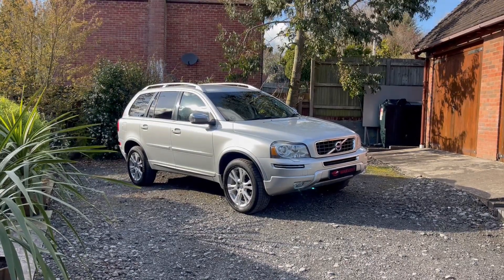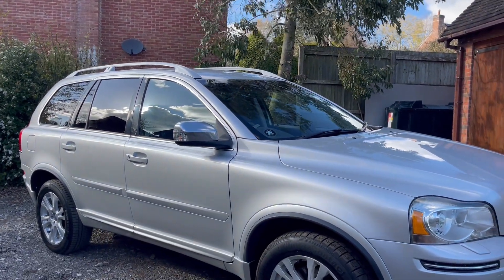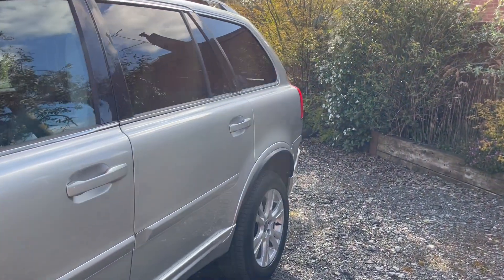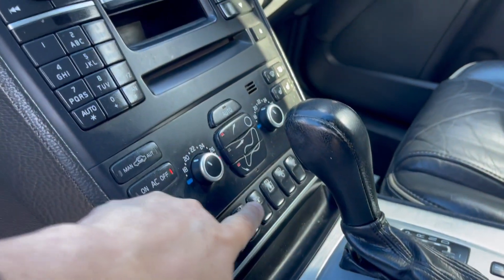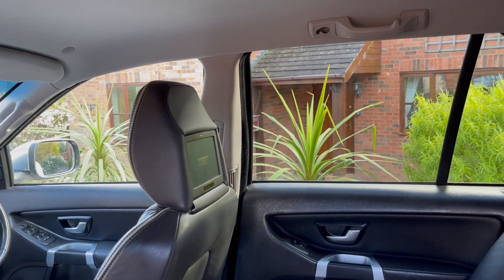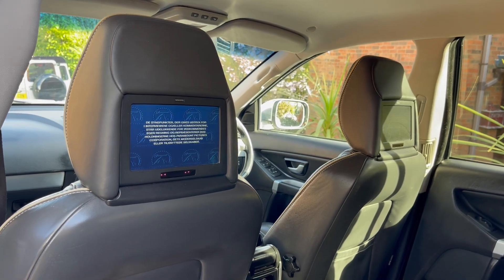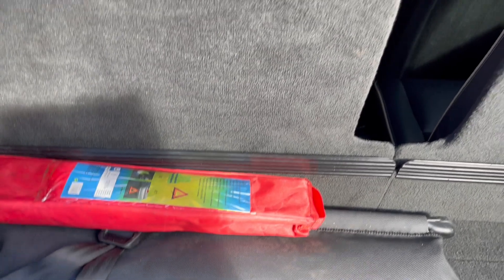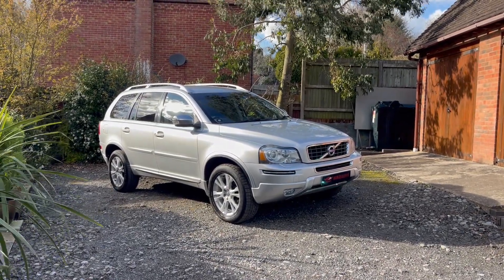2012 '12' VOLVO XC90 2.4 D5 SE LUX GEARTRONIC 4WD 7 SEATER 5 DOOR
2012 '12' VOLVO XC90 2.4 D5 SE LUX GEARTRONIC 4WD 7 SEATER 5 DOOR